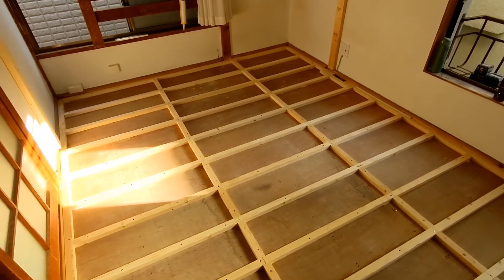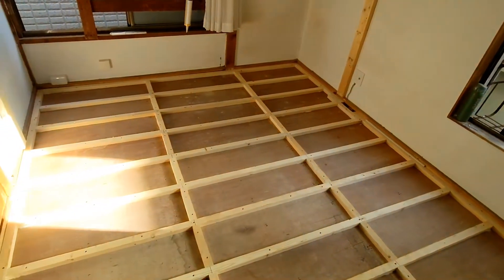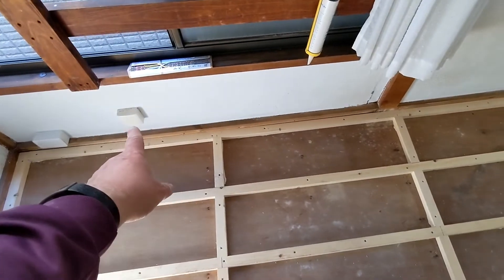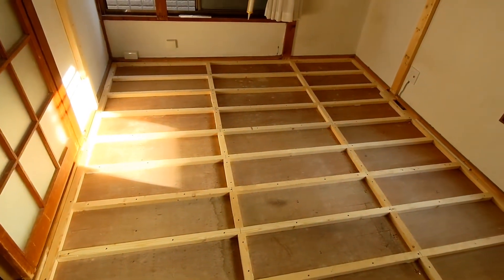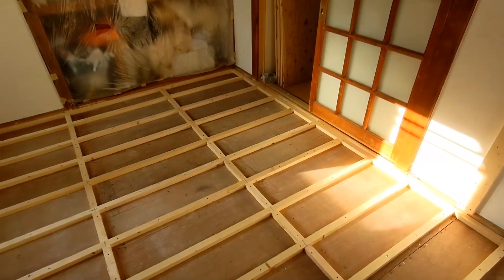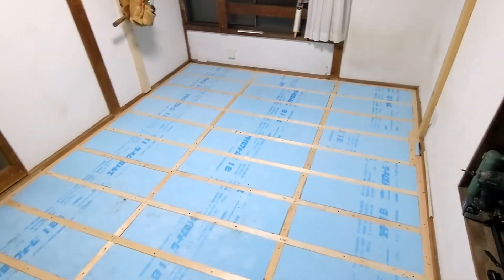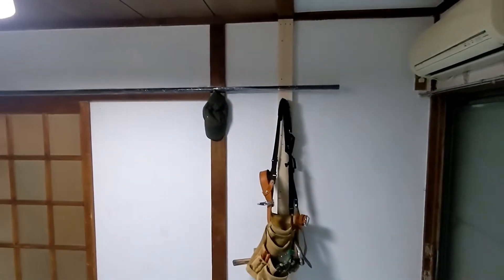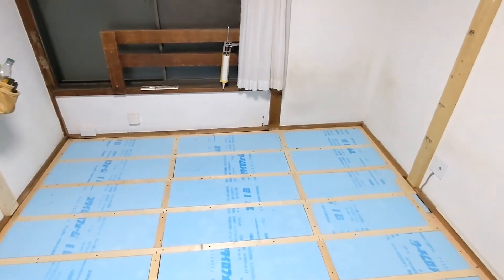Day 3 Small Aparto Renovation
Another half day on this job.
I got the spicks in and the insulation, as well as the second support for the ceiling clothing hanging bar.